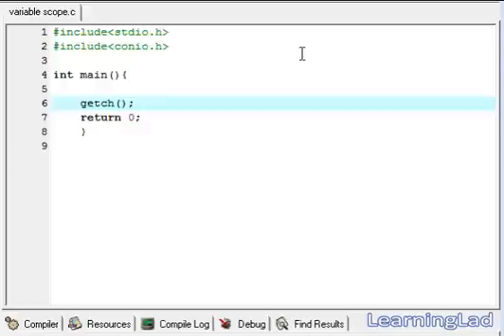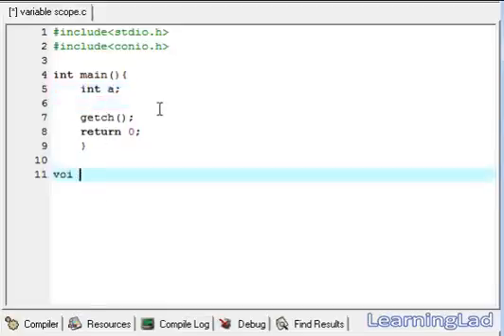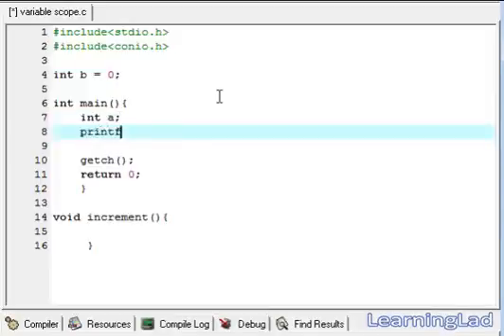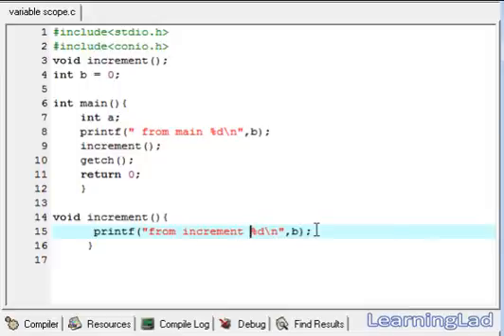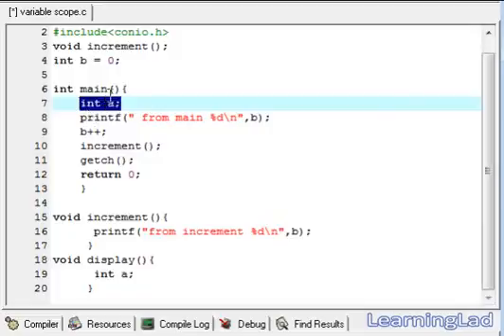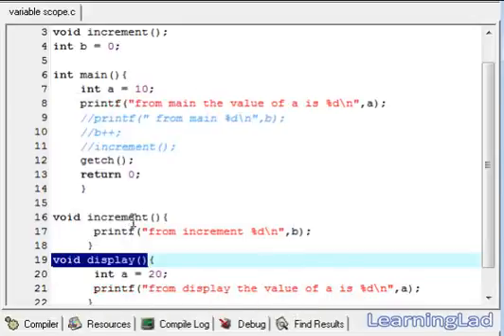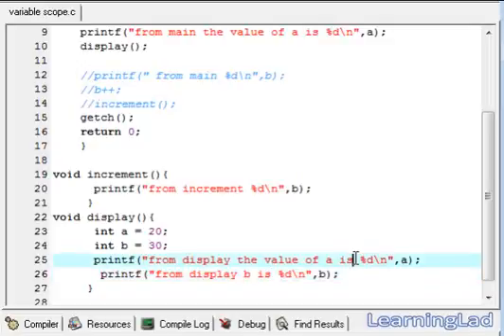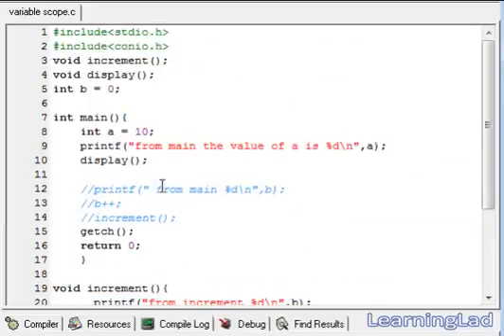28 Variable Scope in C Programming Language Video Tutorials